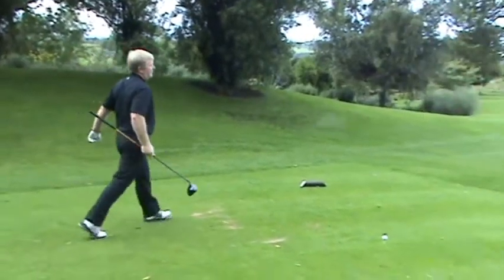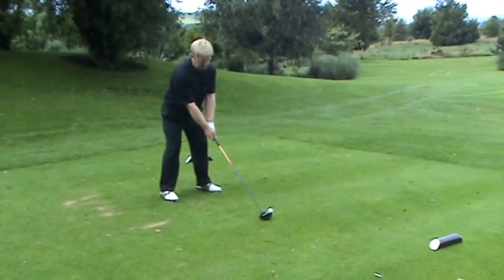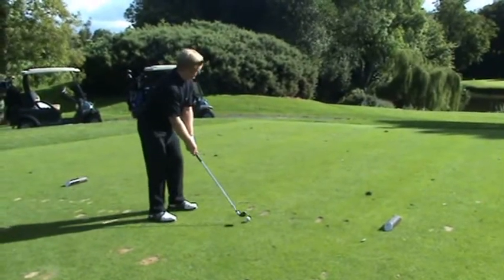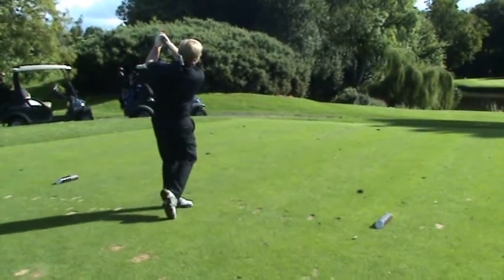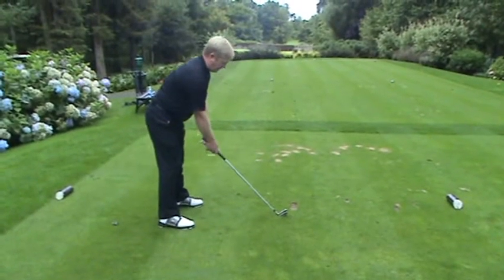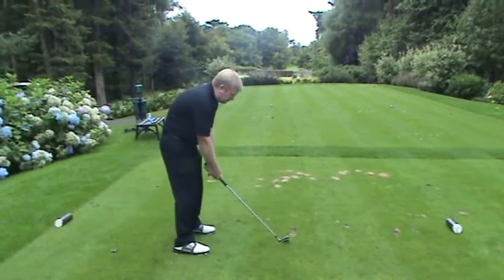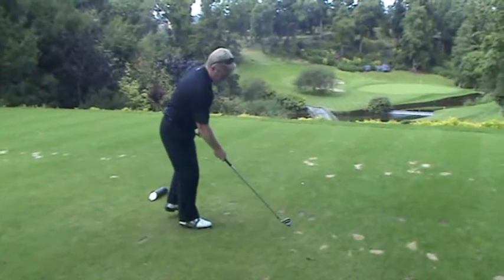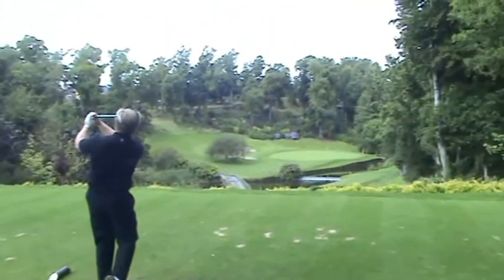The Roger Yates Golf Academy - The power of good posture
The posture in golf explained